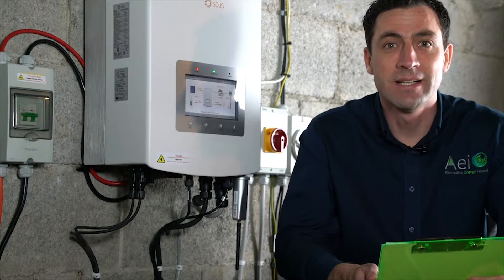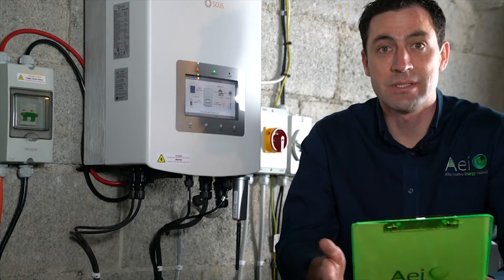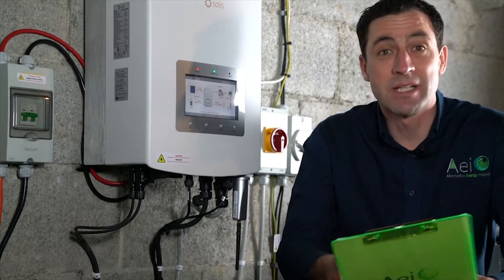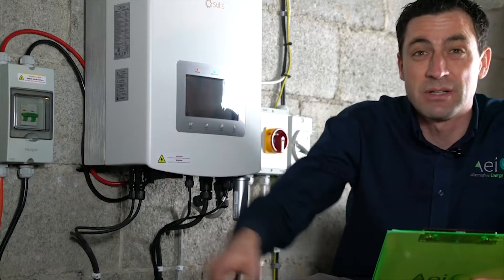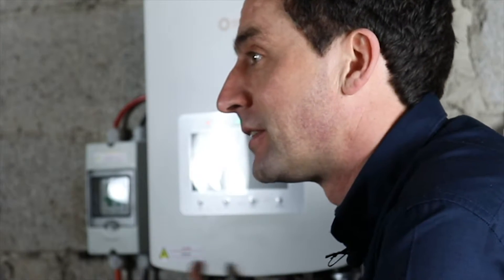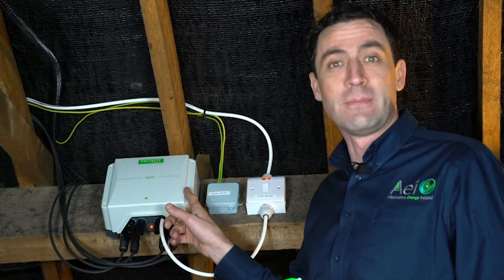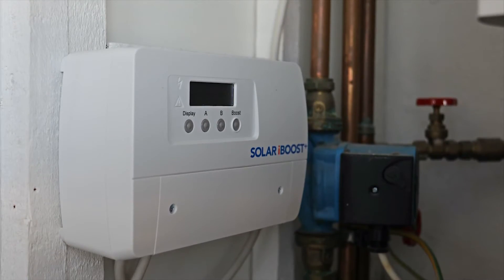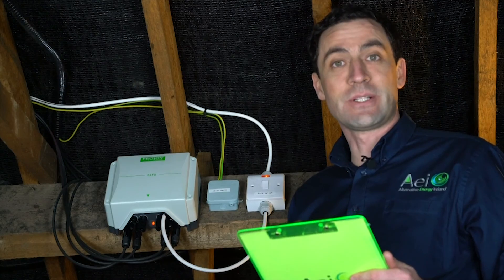AEI Solar PV Handover - Alternative Energy Ireland // SURLOOKMEDIA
In this video Steven Bray of Alternative Energy Ireland presents and explains in detail the AEI Solar PV.

WHAT ARE SOLAR PV PANELS?
PV or photovoltaic solar panels turn daylight into free electricity.

These operate completely differently from solar hot water collectors. When daylight strikes a PV solar panel, a DC electrical current is generated. If you arrange several of these panels on a roof in series, the current becomes significant. This DC current then travels down to an inverter, which converts the electricity from DC to AC. All homes in Ireland use AC power to run all the standard electrical items in the house.

PV solar panels provide you with free energy and free electricity to power your TV, kettle, toaster, phone charger, radio, oven and so on. The amount of free electricity that your PV panels generate is guaranteed for at least 20 years. That gives you peace of mind long into the future.

VIDEO PRODUCTION // SURLOOKMEDIA
Commissioned by AEI the video is constructed in such a way as to assist owners of the system with maintenance and upkeep as well as going into detail regarding the control panel features and how they work.